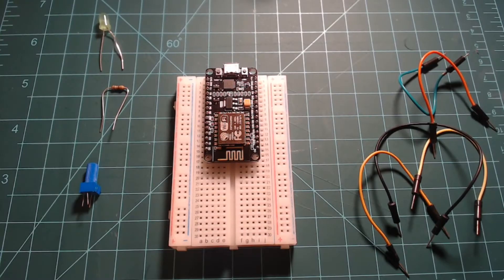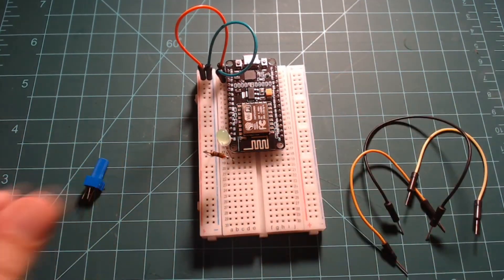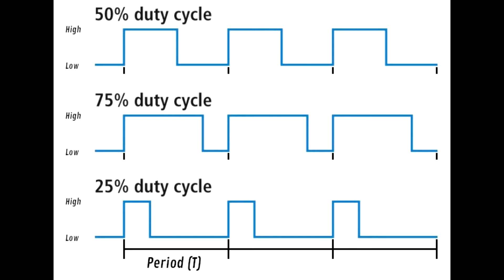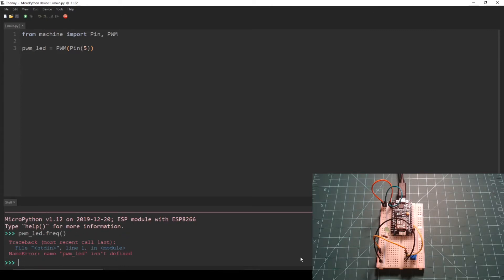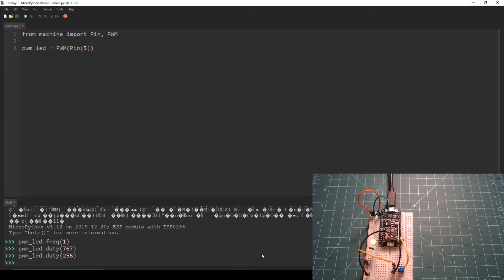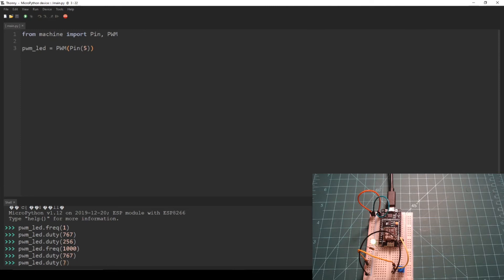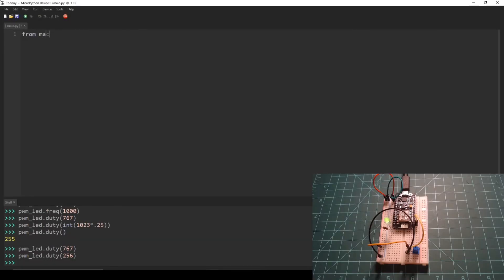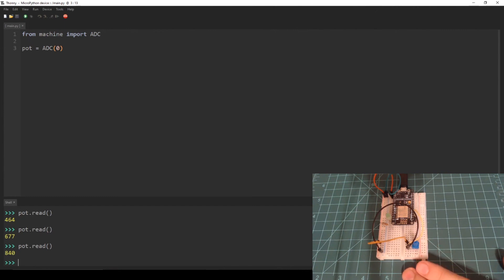Programming a NodeMCU with MicroPython: PWM and ADC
Learn how to use PWM and the ADC on an ESP8266 NodeMCU microcontroller.